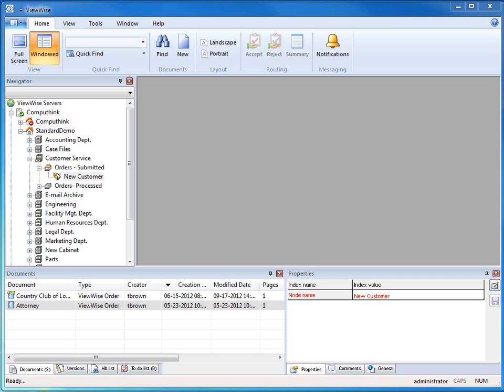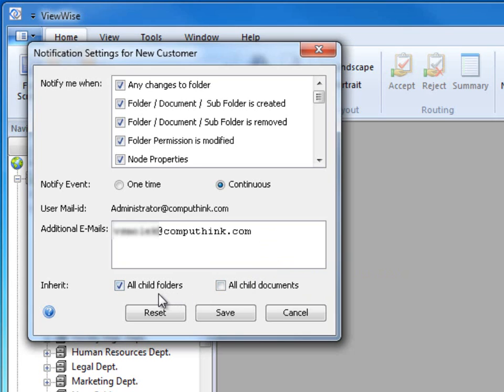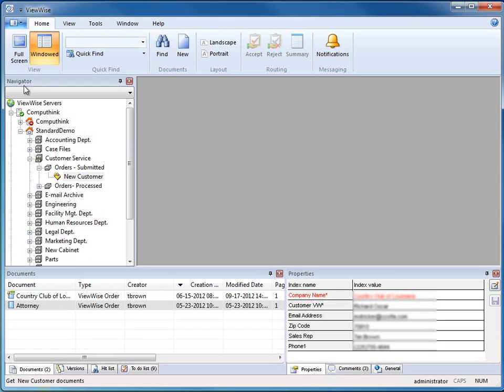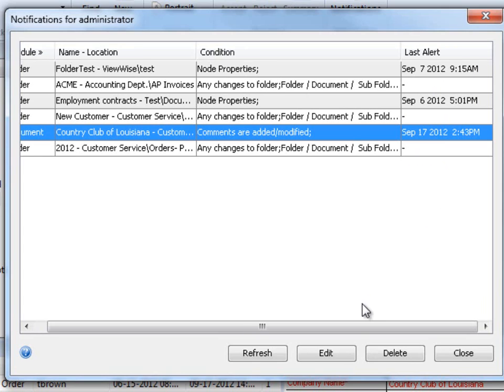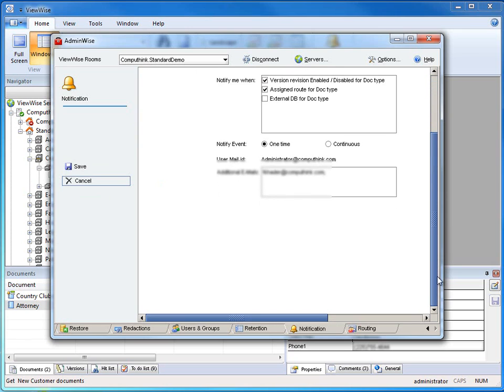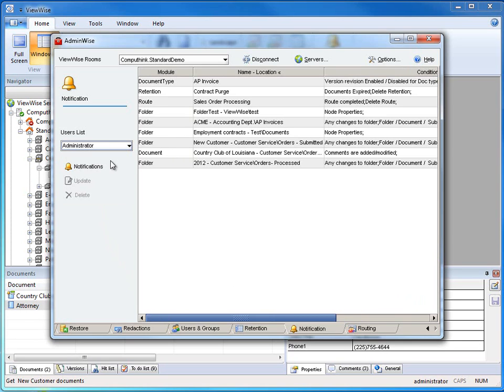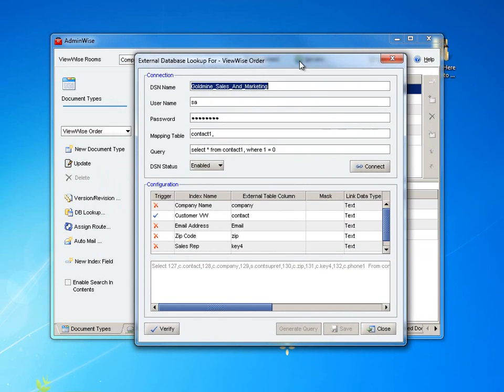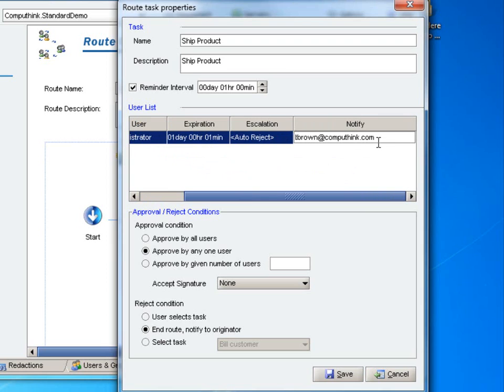ViewWIse 7.1 New Features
This brief video explains the features available in ViewWise 7.1 that were not available in previous versions of the ViewWise Document Management System.